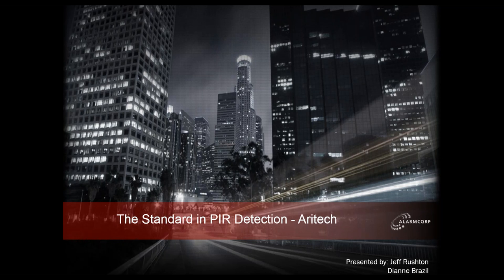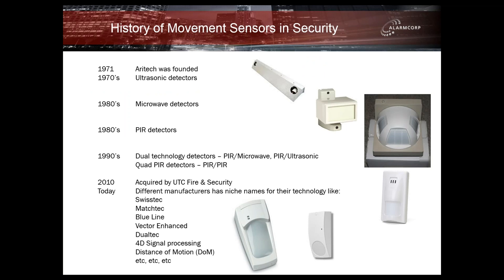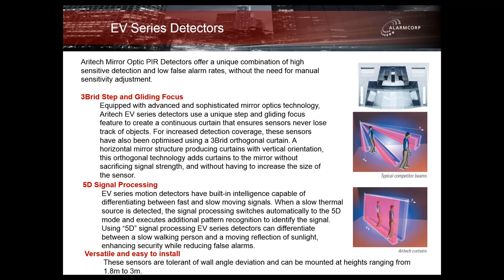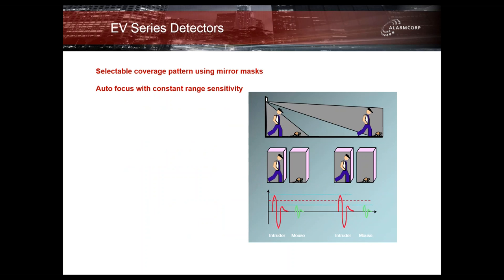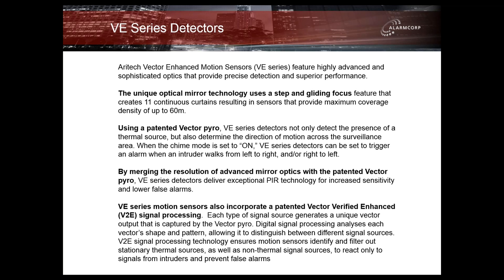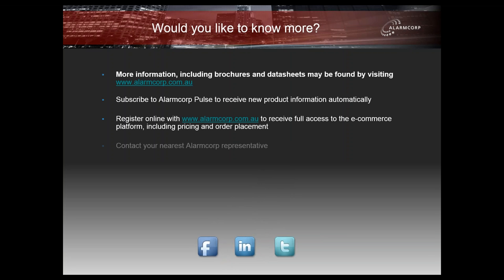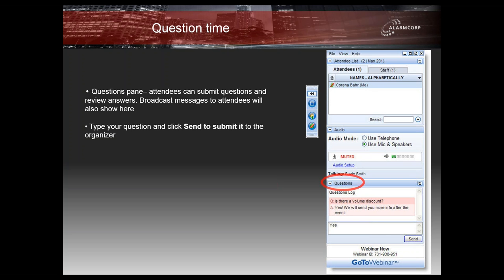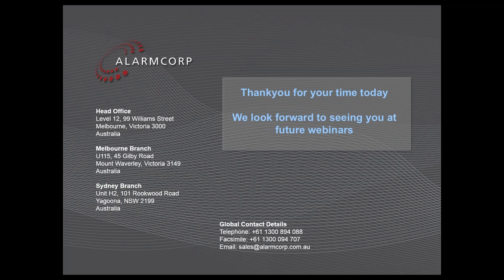Webinar - The Standard in PIR Detection Aritech. Recorded 21/8/14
The Standard in PIR Detection Aritech